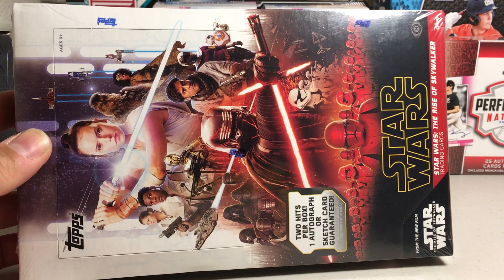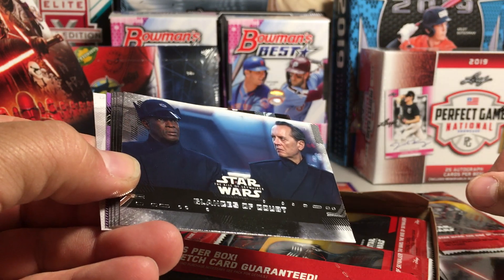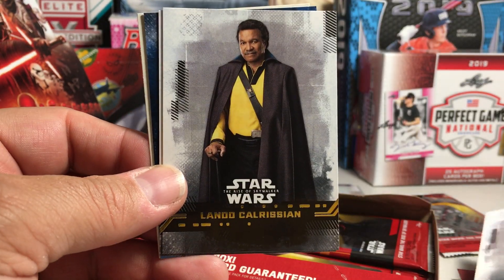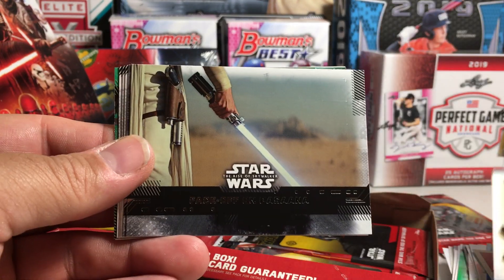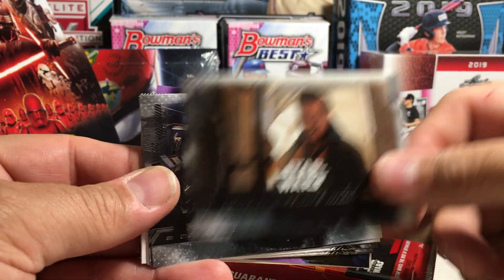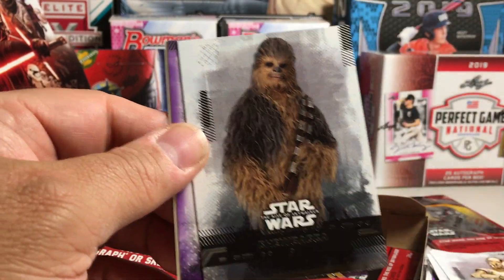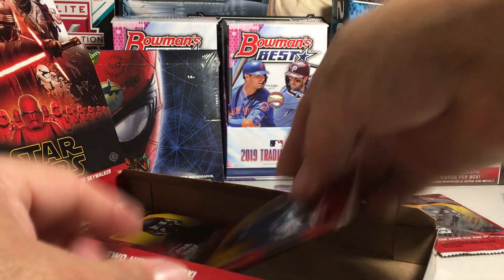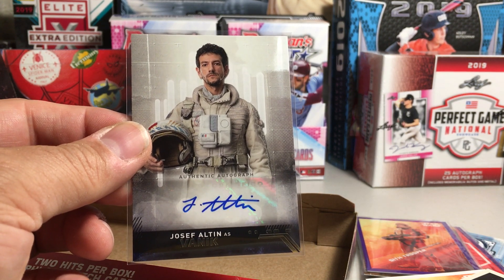2020 Topps Star Wars Cards Opening Series #63 - Hobby Box #4 of The Rise of Skywalker